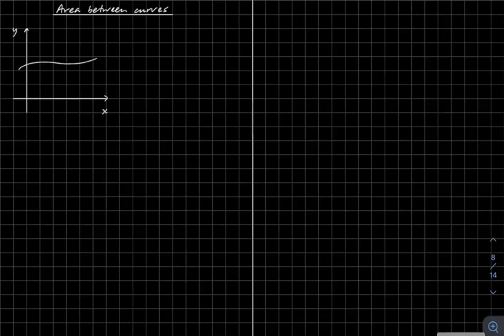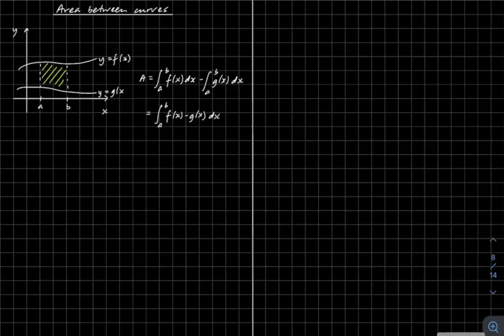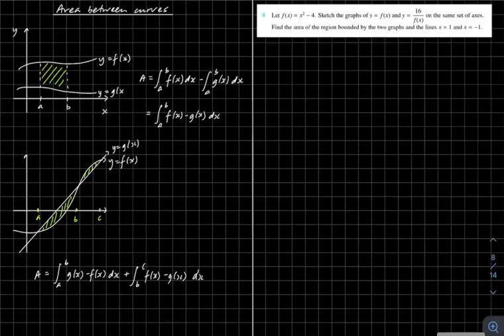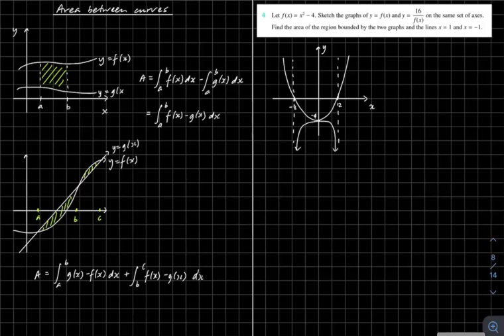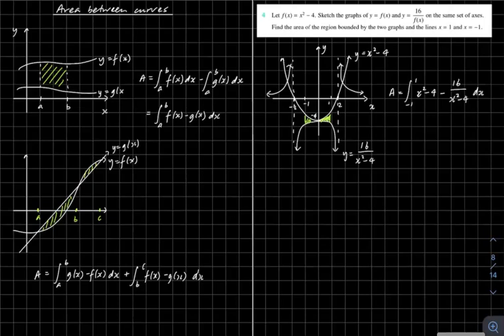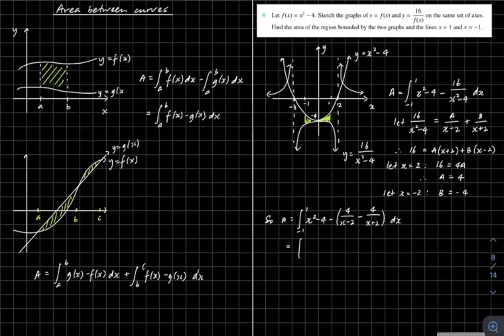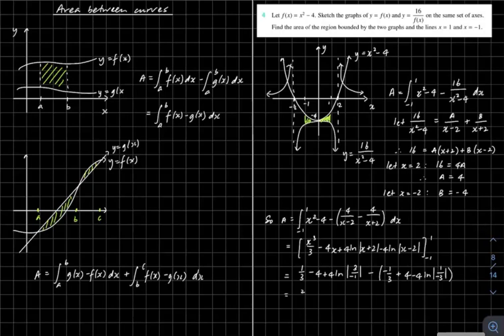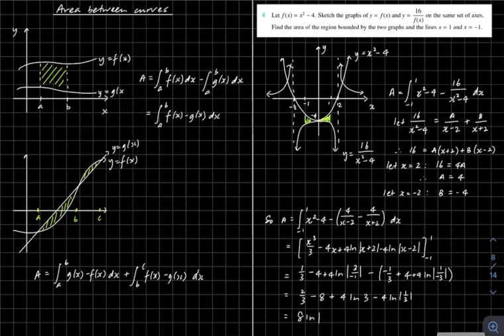Area between curves